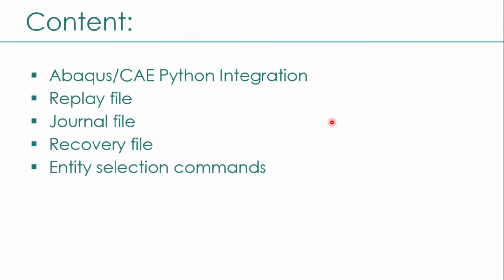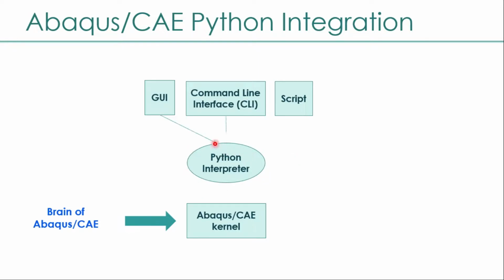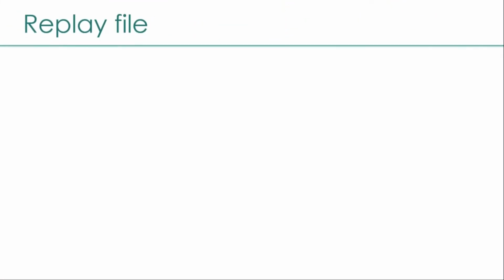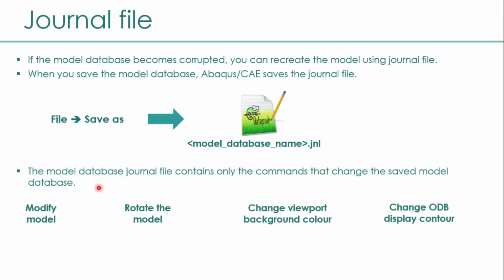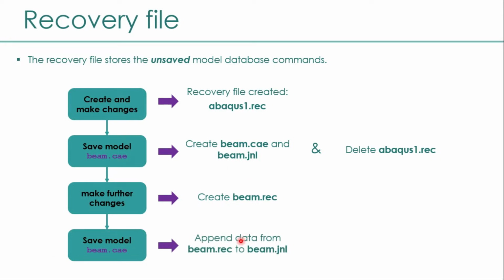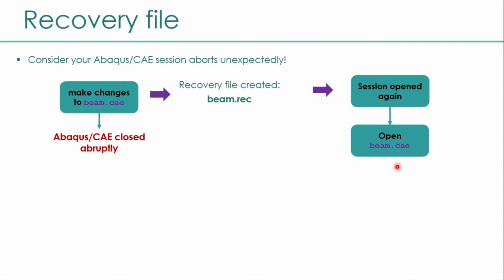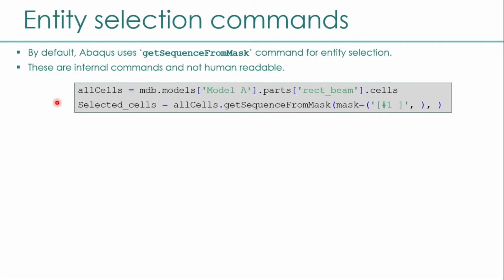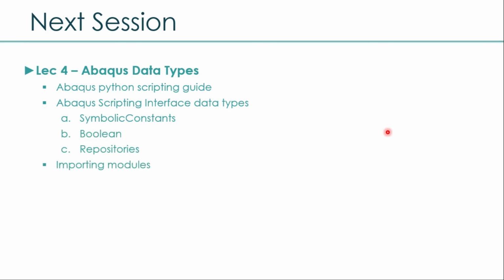Lec3 - Where to Start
This is the 3rd lecture in "Abaqus Python Scripting - Learn with the Concepts" series. In this lecture, you will learn how to start to write Abaqus Python script and what are the basic things you should know before starting it.
It is important to understand as a beginner when you have new idea, how to implement it using Abaqus Python. And also, it is important to understand whether Abaqus is capable of doing it or not.
For more videos like this, please comment with topics and I will try to make the video on it.

Time stamps for this video:
0:00 - Contents
0:37 - What is Abaqus object model
4:26 - Different types of Abaqus object model
07:16 - mdb and session Abaqus object model
10:05 - ODB Abaqus object model
12:19 - Example: Mises Stress
17:23 - Using them effectively
20:43 - Using methods - Demo
26:26 - Next Session contents